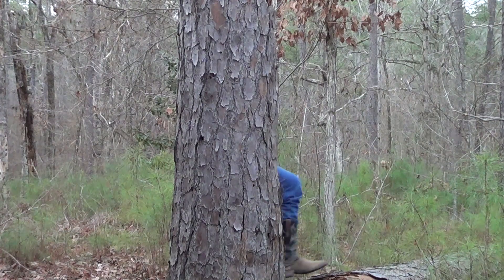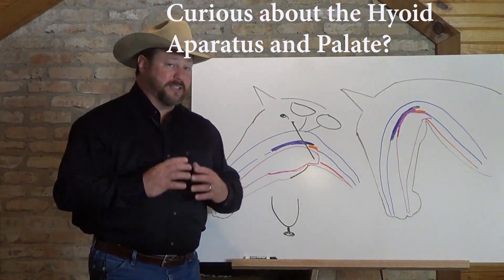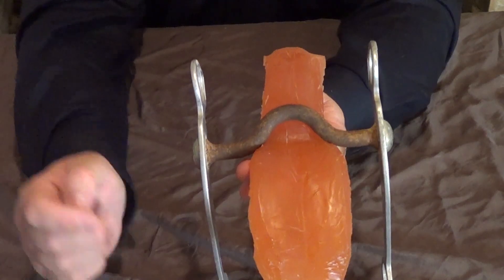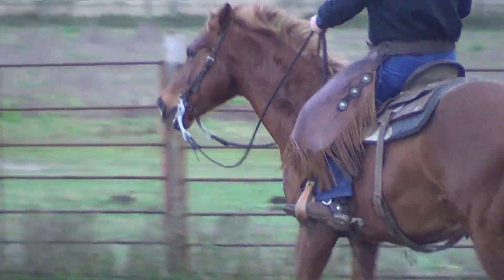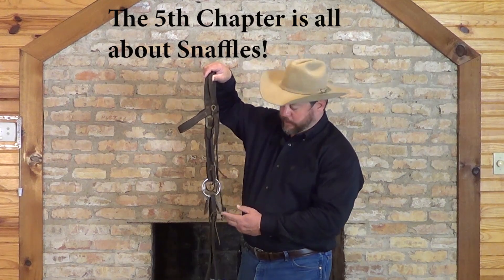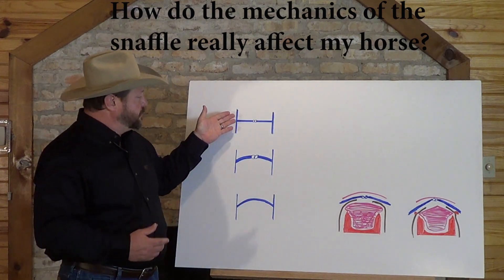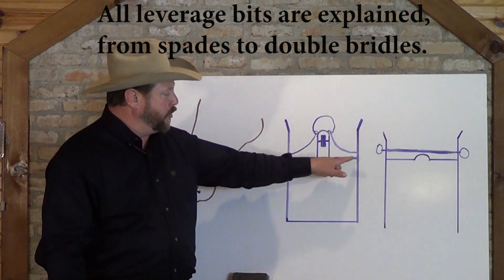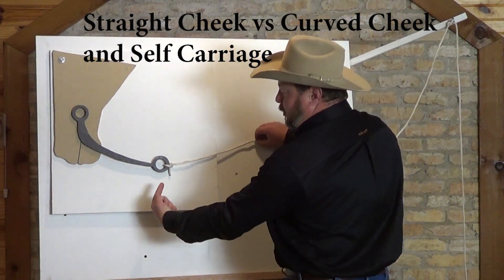"The Bit Video: Understanding How and Why Bits Function" trailer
No matter your level of experience or discipline, if you want to truly and fully understand bits, you've found the best resource to do so on Earth. "The Bit Video: Understanding How and Why Bits Function" is a 5 hour and 20 minute video that takes you through everything you need to understand about bits. Before you recoil at the thought of a 5 and half hour video on a dry subject, most people have reported watching it 2-3 times after receiving it. The video is easy to watch and keeps your interest, but is densely packed with valuable and well organized information. "I had no idea how much I didn't know" is the most common theme of the feedback.
Of the hundreds of copies already sold, we've yet to hear back anything other than highly complimentary feedback.

Make no mistake, however, this video is a serious educational resource. It's even in the Equine Sciences/Studies programs of about 24 US universities. We're pretty proud to also be presenting a half a dozen pieces of information that you simply aren't going to find anywhere else. We broke ground. All that being said, the physics and mechanics discussed can be understood by the average 15 year old and isn't above a high school level. In the end, we are laying out a path of logic, based on science and facts and the occasional piece of hard earned experience from some very educated and experienced people.
This project is vetted and unbiased. Have you noticed that most of the information on bits that's out there is actually an infomercial for selling you a particular line of bits? We aren't doing that. The information is provided, but in the end, you are an adult and should make your own decisions, based on your own goals and situation.
As for being vetted, Daniel wanted this project to be beyond reproach. Before filming anything, he did 6 months of hard research into the peer-reviewed, science already out there. Realizing that many questions remained, he started reaching out to experts in various fields. Two Equine Veterinarians who've each specialized in equine dentistry for over 25 years were major helpers. Unable to find much on the particulars of parts of the throat, tongue, and hyoid apparatus, Daniel went to some human experts. A well known Facial Plastic Surgeon/ENT, a Human Dentist, and two speech pathologists were instrumental in answering some questions that haven't been researched yet on the horse.
The video is not discipline specific. As we are talking horse anatomy and functionality and mechanics of how bits work, the topics discussed within apply to every bit and horse on the planet. There's no discipline exempt from the Laws of Physics. We specifically discuss Spades, Double Bridles, Snaffles, and much more. Only gag bits and niche mouthpieces like chain and waterford mouths are omitted.
We even give you tips on how to use your hands better and lots of stuff on factors to look for when buying a bit. It's all divided into well organized chapters so that you can easily go back and find a specific part later.
This video really is one of a kind and well beyond the information most people "know."